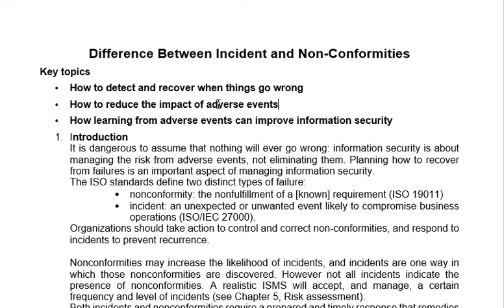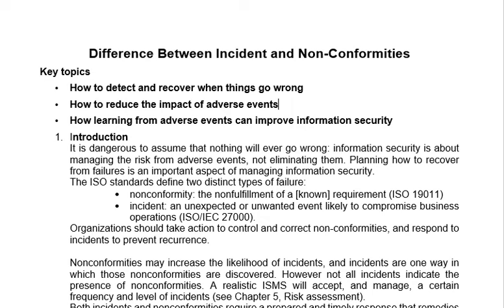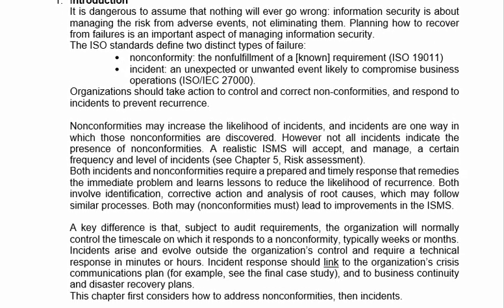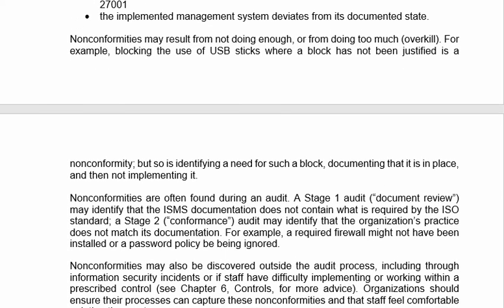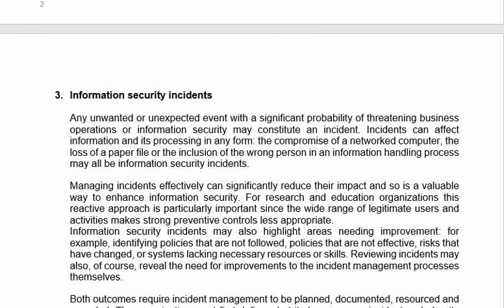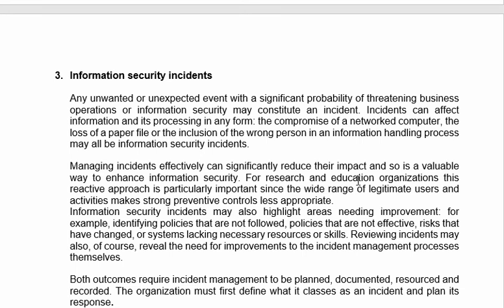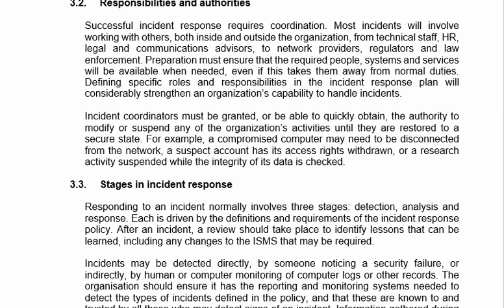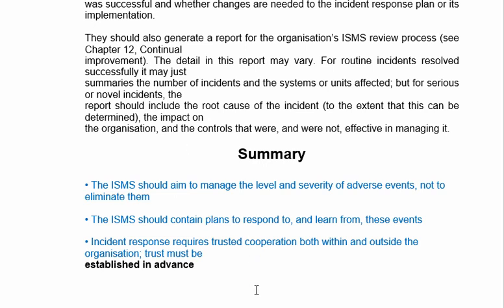Understanding the Difference between Non-Conformity and Incident: Ensuring Compliance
In this informative video, we explore the distinction between non-conformity and incidents, highlighting their significance in maintaining compliance and addressing security events within organizations. Join us as we delve into the definitions, characteristics, and appropriate responses to non-conformities and incidents.

Non-conformity refers to a deviation or failure to meet established requirements, whether they are regulatory, procedural, or industry standards. We discuss how non-conformities can manifest in various aspects of an organization's operations, such as information security practices, quality management, or compliance with specific regulations.

On the other hand, incidents are security events or breaches that compromise the confidentiality, integrity, or availability of information assets. These events may include unauthorized access, data breaches, system disruptions, or any other activity that poses a threat to the organization's information security.

Through practical examples and expert insights, we highlight the differences between non-conformities and incidents in terms of their nature, impact, and response requirements. We discuss the importance of promptly identifying, documenting, and addressing non-conformities to maintain compliance and improve processes. Similarly, we emphasize the need for swift incident response, including containment, investigation, and remediation measures, to minimize damage and restore normal operations.

We also delve into the role of corrective actions and preventive measures in both non-conformity and incident management. Understand how organizations can learn from non-conformities and incidents to implement improvements, mitigate future risks, and enhance overall security and compliance posture.

By watching this video, you will gain a clear understanding of the differences between non-conformities and incidents, their implications for security and compliance, and the appropriate steps to address each. Enhance your organization's ability to identify and manage non-conformities, respond effectively to incidents, and foster a culture of continuous improvement.
Difference Between Incident and Non-Conformity

What is Incident?
How to handle Incident?
What is non-Conformity
What is NC?